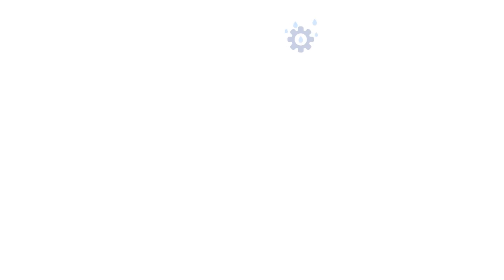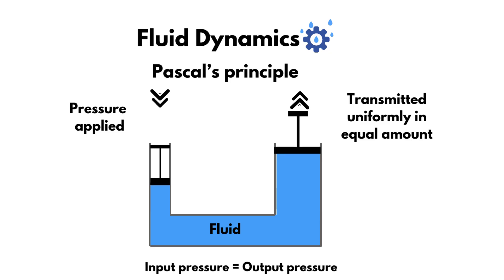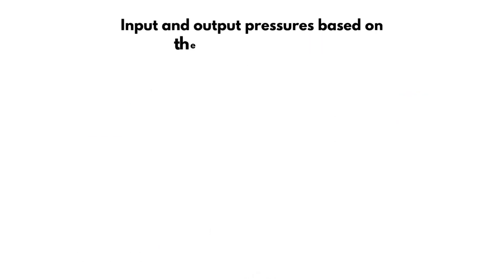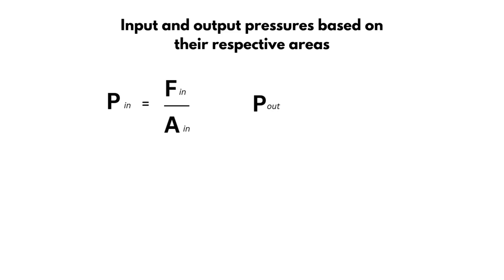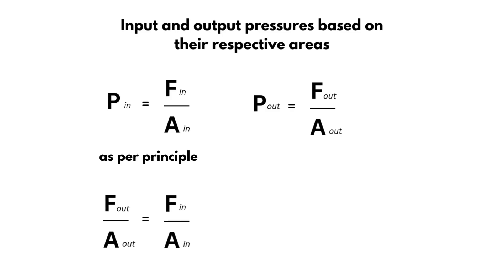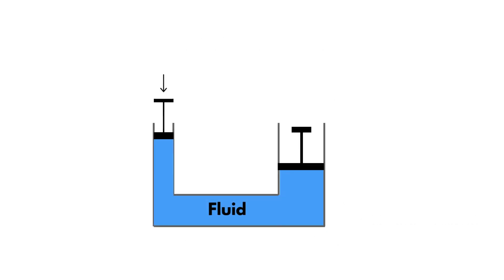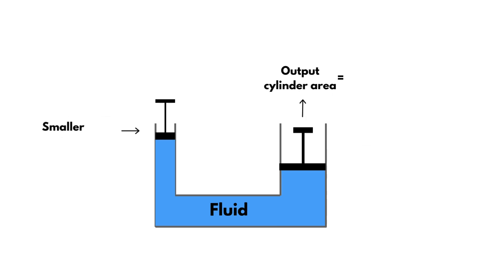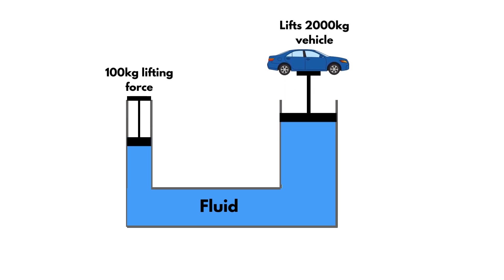How does a hydraulic car lift work?